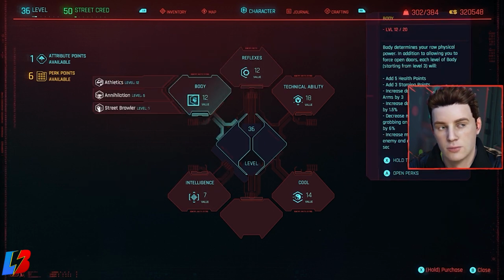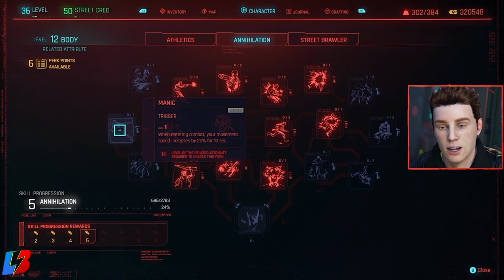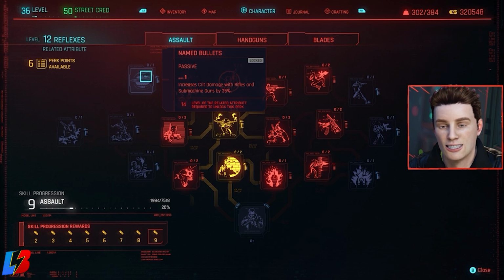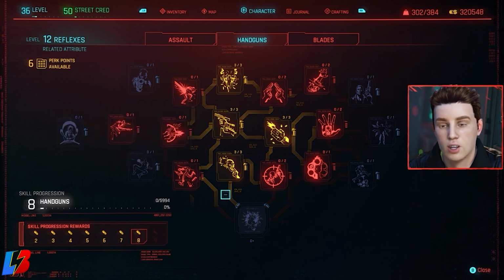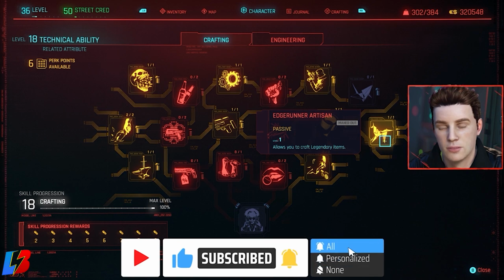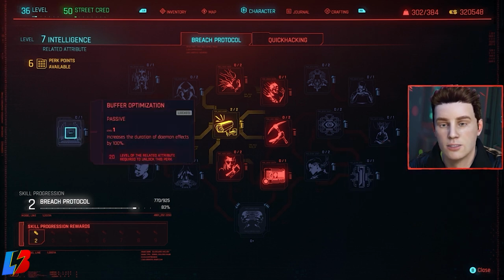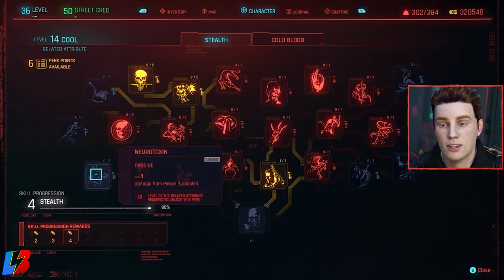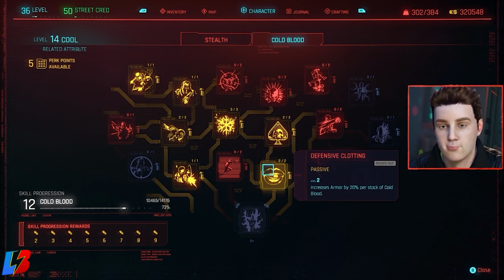Cyberpunk 2077 BEST PERKS for BUILDS - Cyberpunk 2077 Perk Guide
Cyberpunk 2077 BEST PERKS for BUILDS - Cyberpunk 2077 Perk Guide will provide you with the best perks that you will need to choose to make your character the strongest in the game. I give you the best perks to choose for builds. Take a look at my cyberpunk 2077 best perks for builds and let me know what you think.